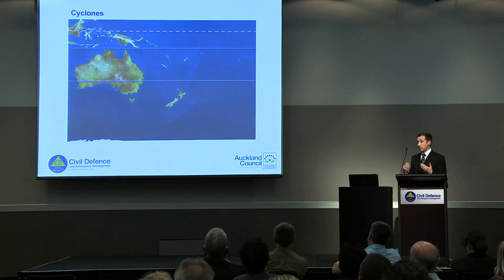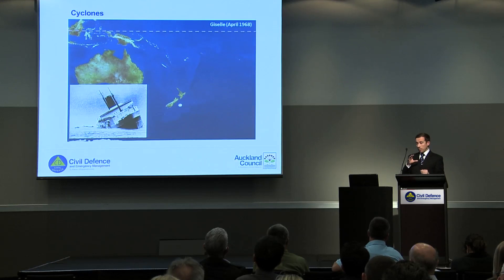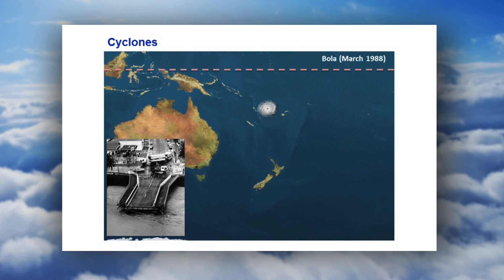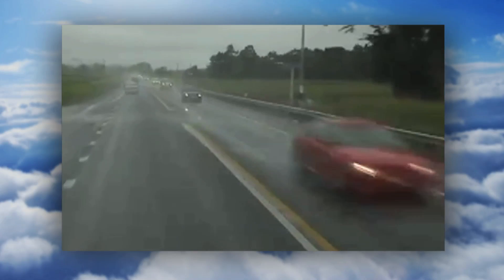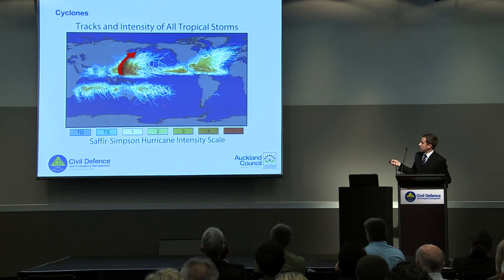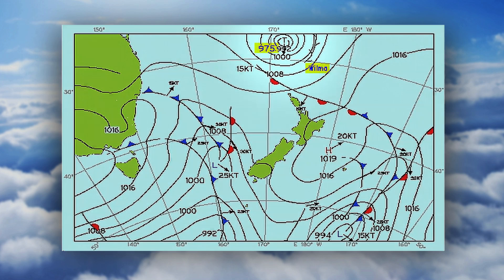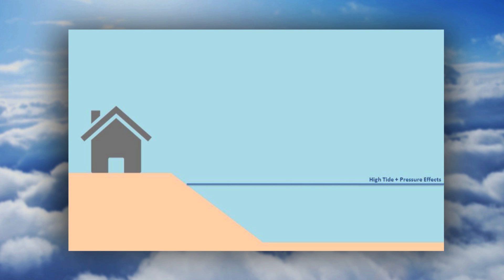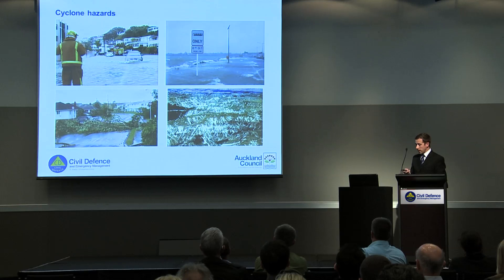How Weather Works - Cyclone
Richard Woods presents a 3 part series on 'How Weather Works'.
This video is about Cyclones.